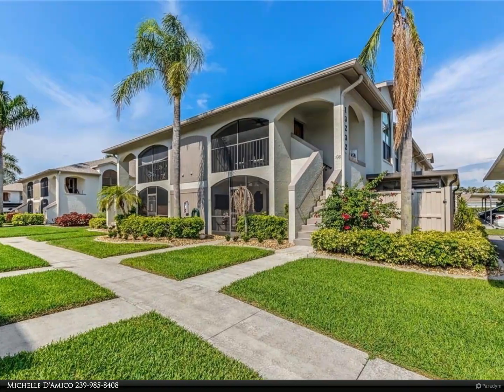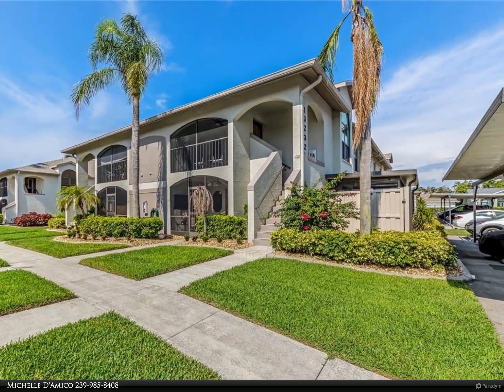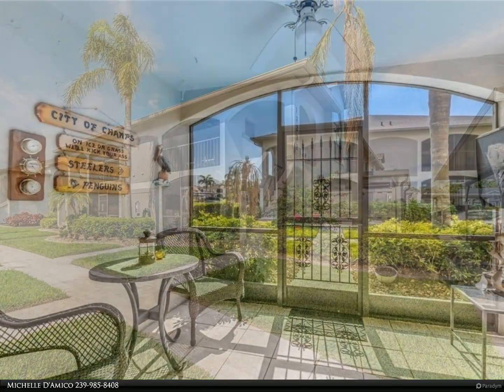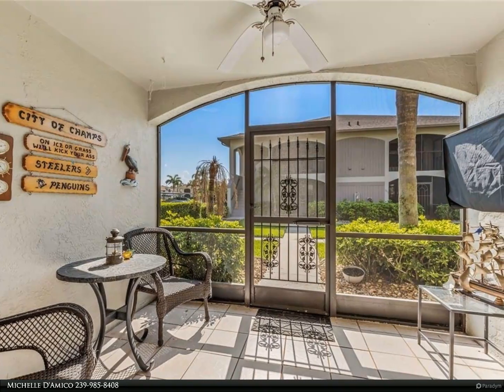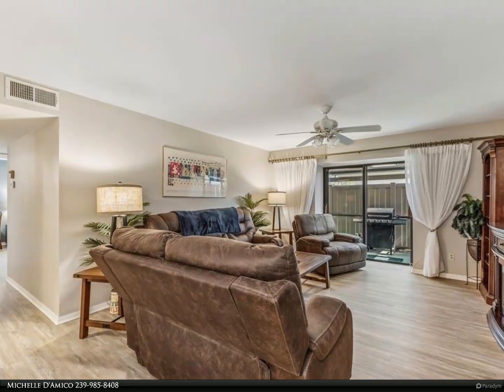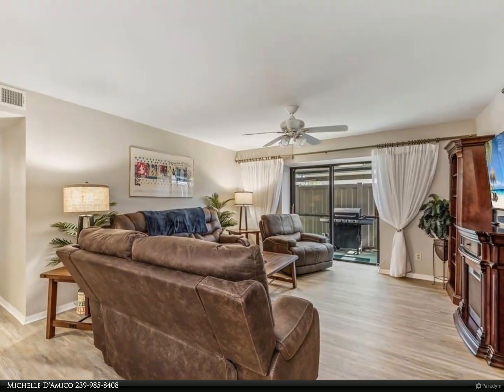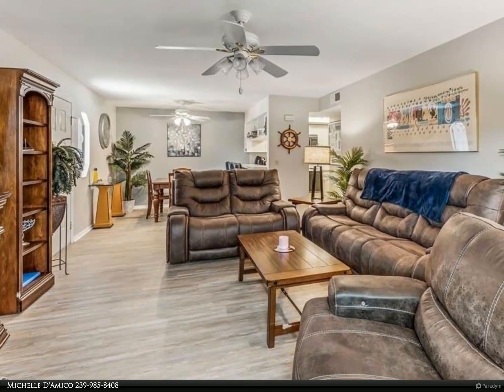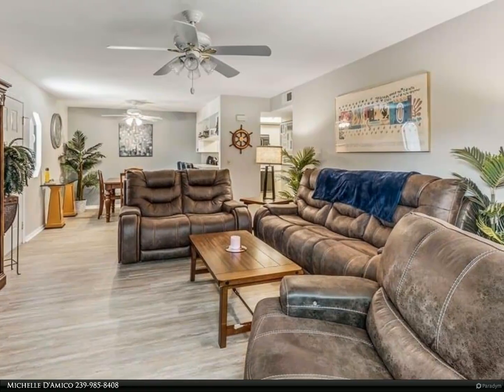Berkshire Hathaway HomeServices Florida Realty - 13232 Whitehaven Lane 1104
Lovely 2 bedroom 2 bath first floor condo in Brookshire. Beautifully updated bathrooms, flooring, and freshly painted. Master bedroom offers huge walk in closet. Light and bright open floor plan. Enjoy your private lanai or screened in sitting area by the entrance. Only steps to the community pool for your enjoyment. Brookshire is centrally located walk to Whole Foods, restaurants, and shopping. Close to interstate, airport and beaches. MUST SEE!

Michelle D'Amico
Berkshire Hathaway HomeServices Florida Realty